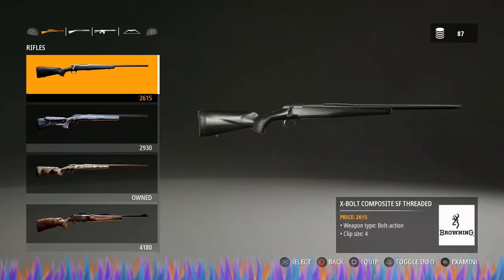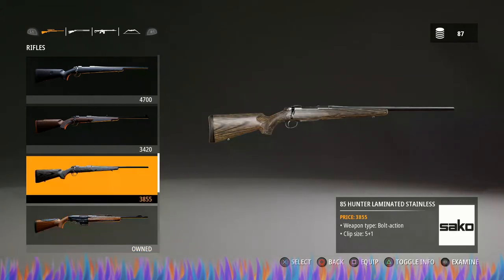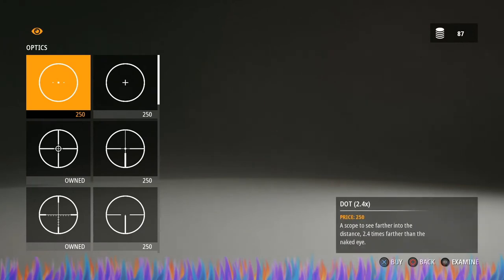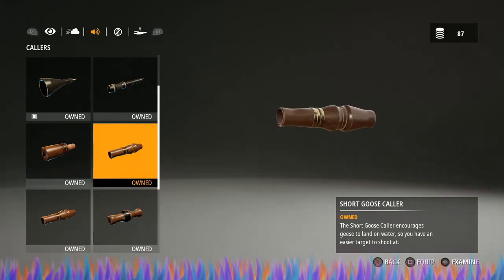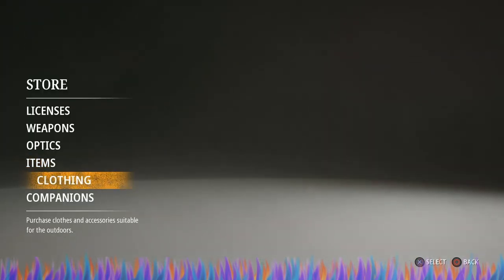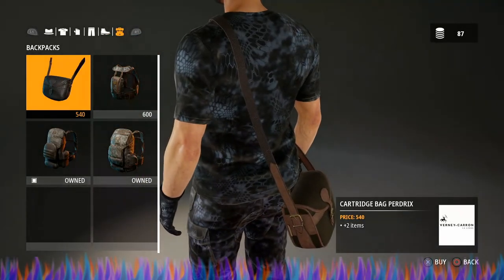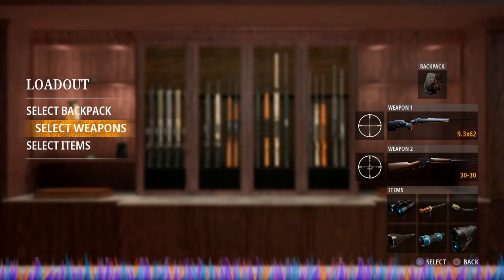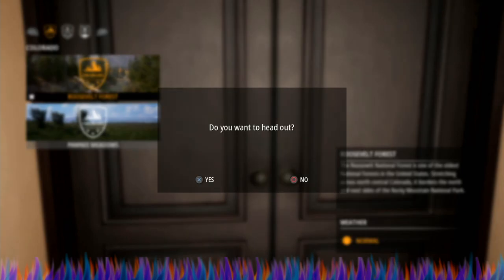Hunting Simulator 2: How I Make Money: Part 1: Preparation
Let's Play: Gaming Entertainment Presents: Hunting Simulator 2: How I Make Money: Part 1: Preparation

I have been asked to show my method for making money fast in Hunting Simulator 2. There are other ways to make money fast, but I just prefer this. This is part 1 and gives details on preparation. To see the actual way I hunt for money check out Part 2